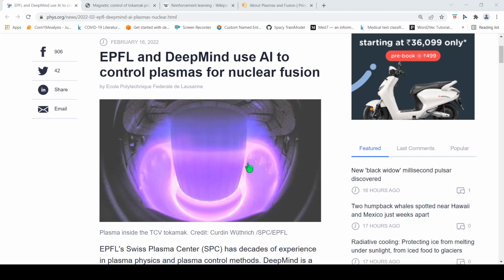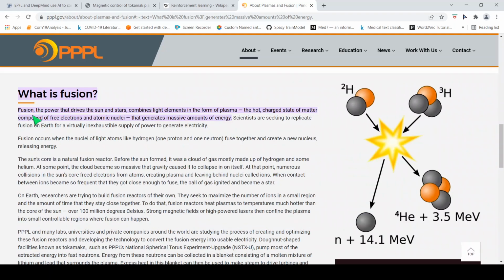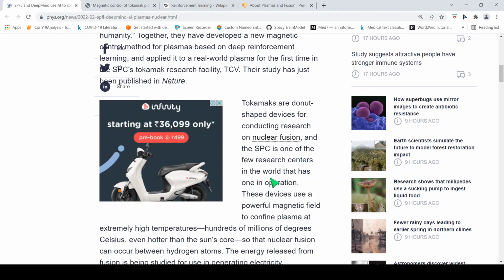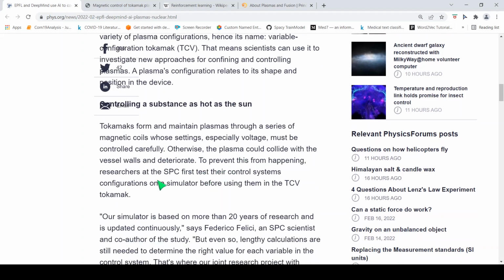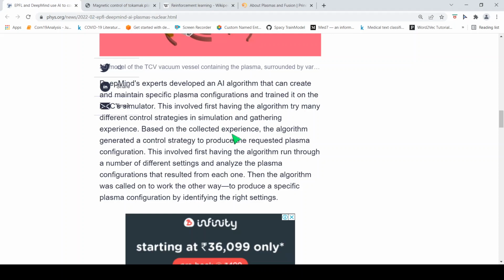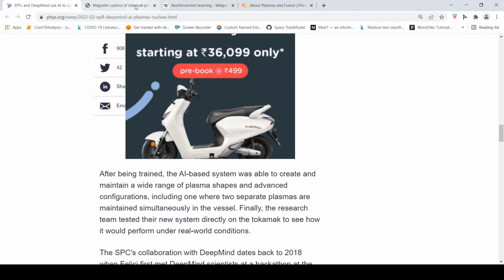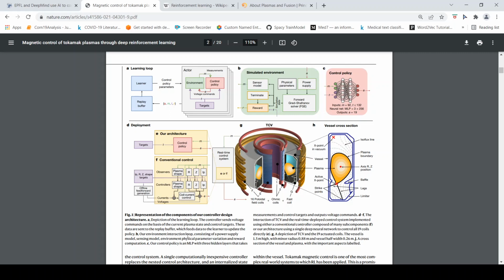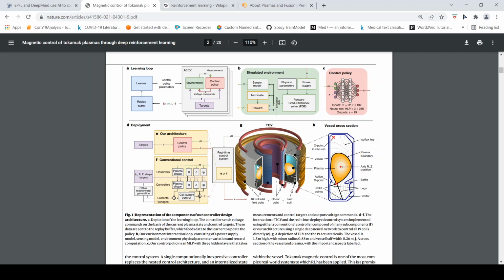EPFL DeepMind use AI for nuclear fusion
EPFL's Swiss Plasma Center (SPC) and DeepMind together, they have developed a new magnetic control method for plasmas based on deep reinforcement learning, and applied it to a real-world plasma for the first time in the SPC's tokamak research facility, TCV. Their study has just been published in Nature. I try to explain what has been done in layman terms